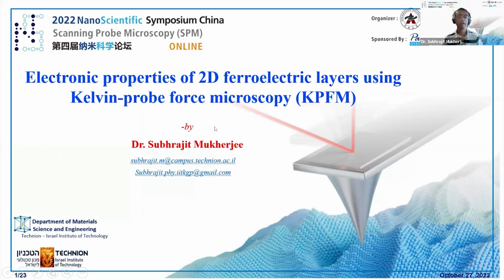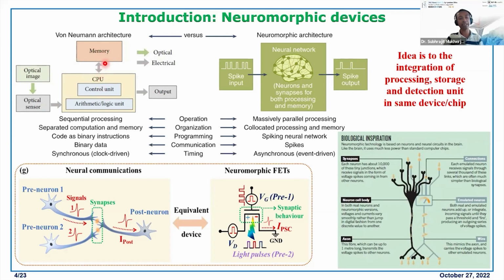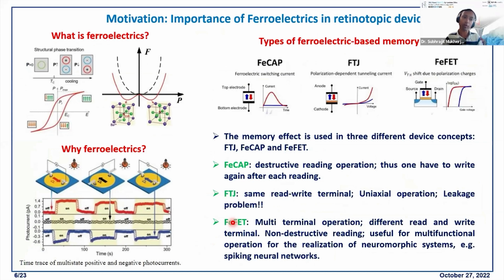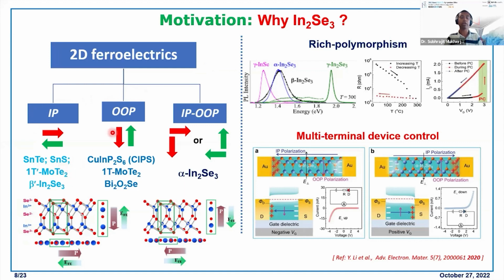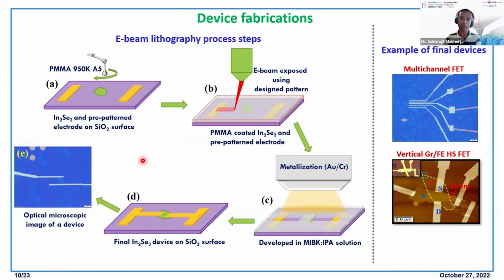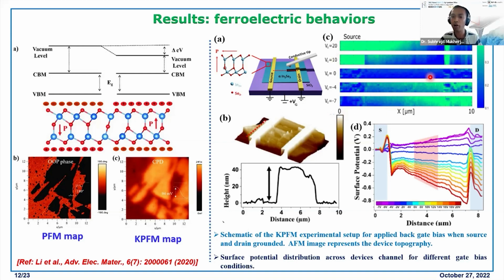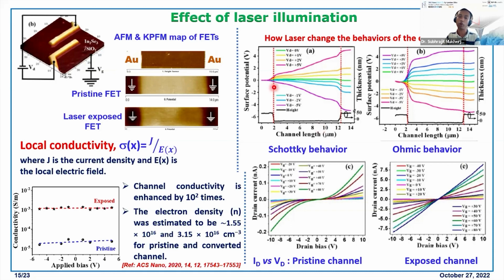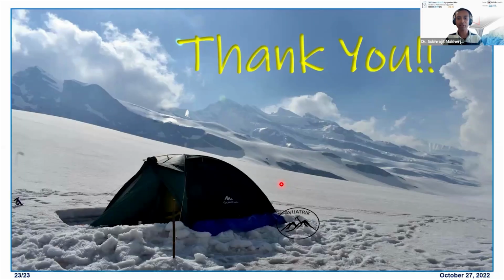Electronic properties of 2D ferroelectric layer based FET's using Kelvin – probe (...) | 2022NSSC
2022 NanoScientific Symposium China

会议介绍：原子力显微镜自问世以来，不仅实现了对材料的微观观测、微观尺度的成像和尺寸计量，还实现了对其表面物理（如光、磁、声、热）、化学性质的研究。现如今，原子力显微镜作为一种进行观测微观表征、微制造和微加工的重要手段，被广泛用于物理、化学、材料、矿物、纳米科技、医学、生物学等众多领域。纳米科学杂志定刊十年来致力于邀请原子力显微镜相关研究领域的学者们分享科研硕果。第一届纳米科学大会(NanoScientific Symposium China)于2019年创立，至今已有四年。

标题：Electronic properties of 2D ferroelectric layer based FET's using Kelvin – probe force microscopy
主持人：Dr. Subhrajit Mukherjee, 以色列理工学院 (Technion-Israel Institute of Technology)